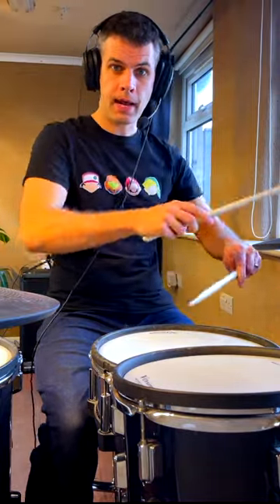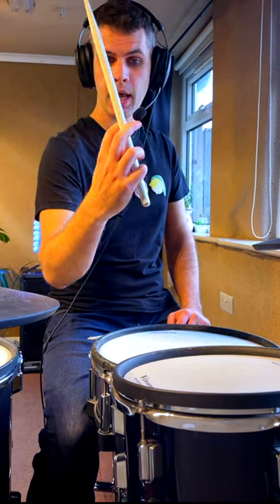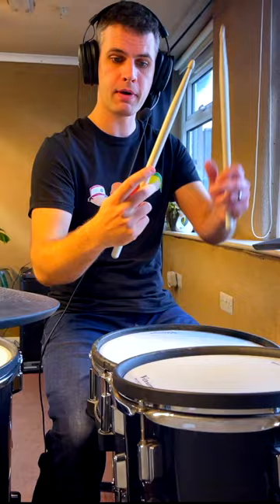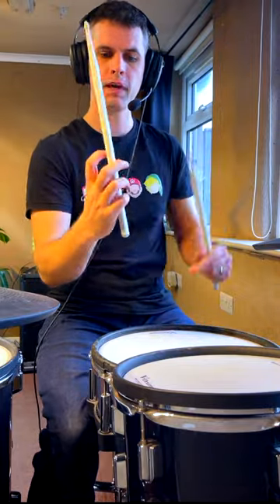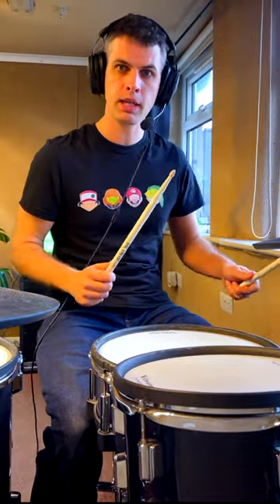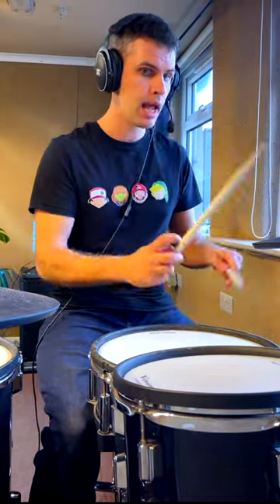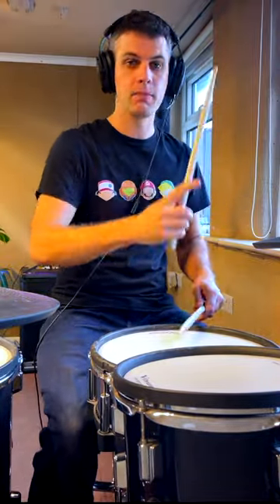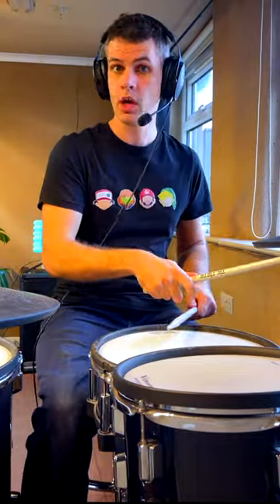Over Finger Stick Trick Drum Lesson